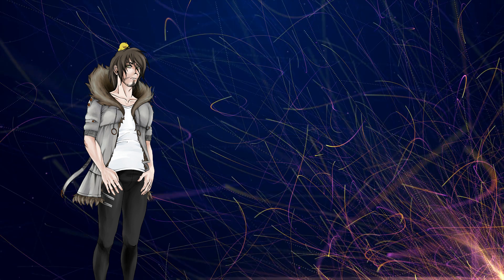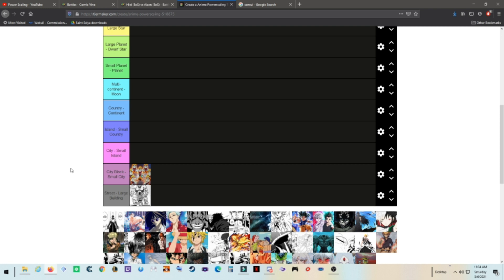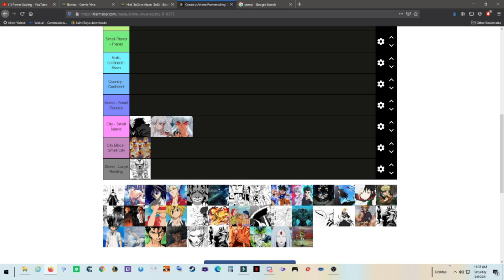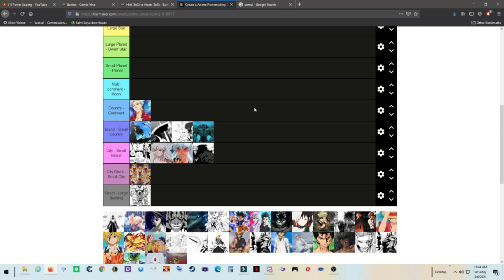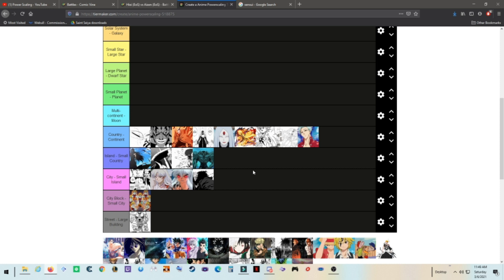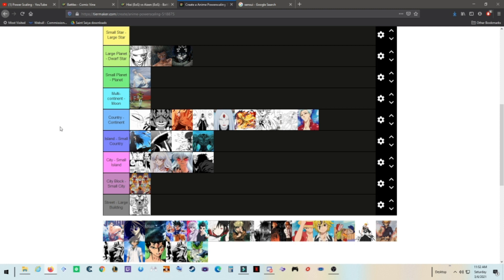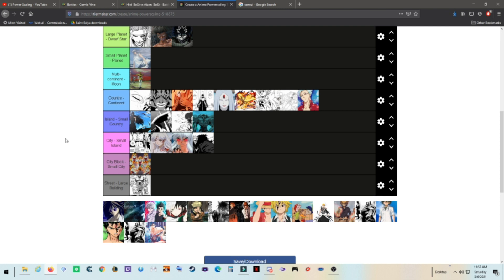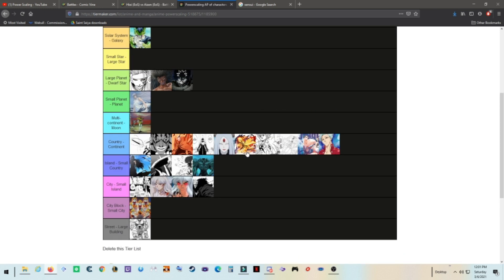Powerscaling Tier list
Take a look at the tier list showcasing the AP of each character. Not everyone is broken down to the centimeter cubed for AP and changes "will" happen. I'll point each one out and why as I can more accurately calc. Also can't wait to cover more people and add where they go into the ever evolving tier list.